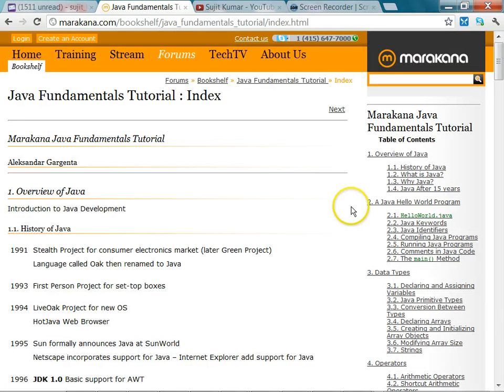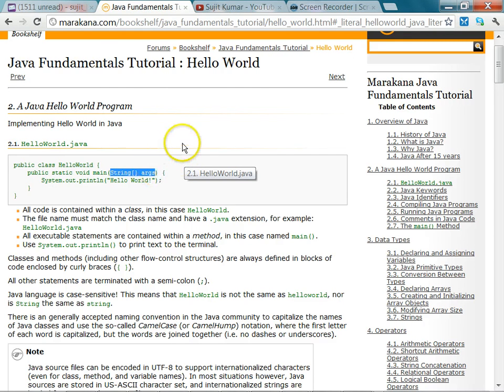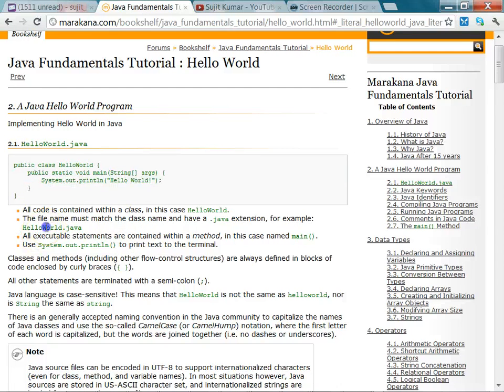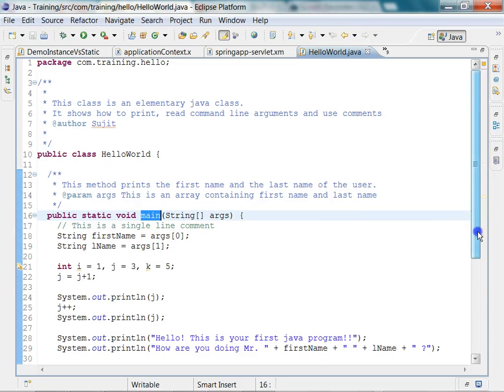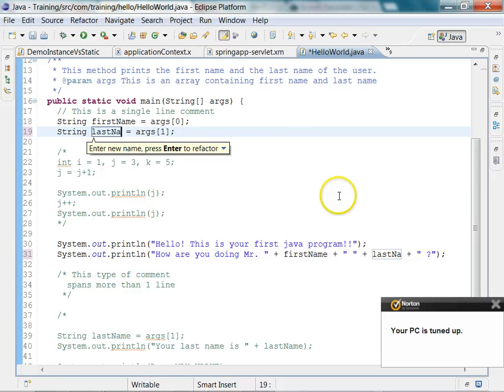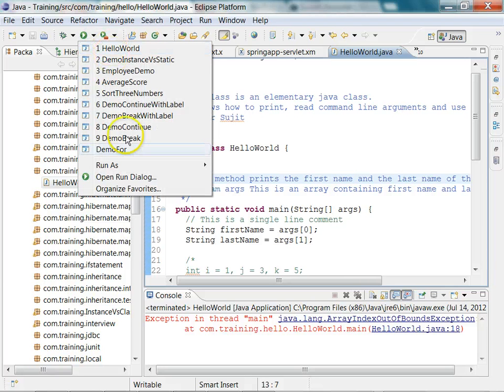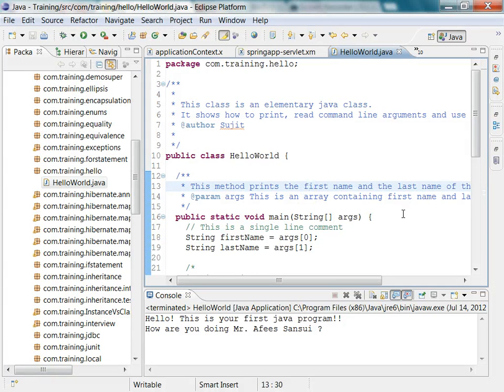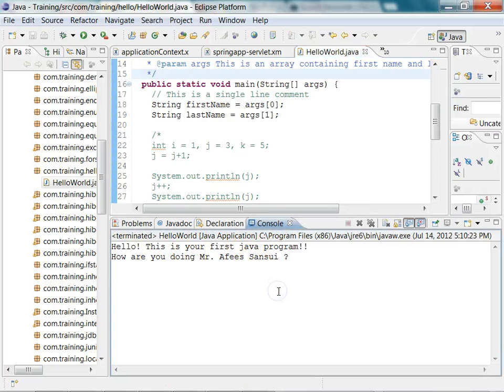Java Hello World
Demonstration of a basic program in java